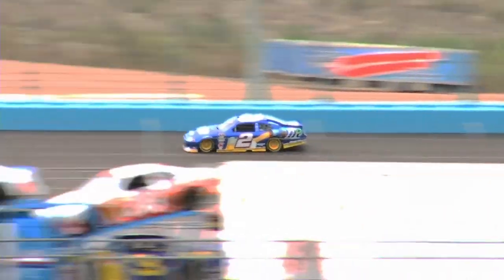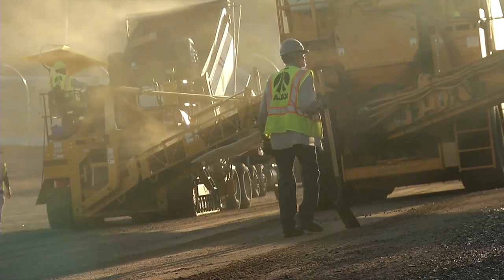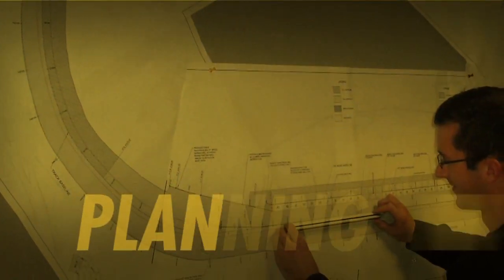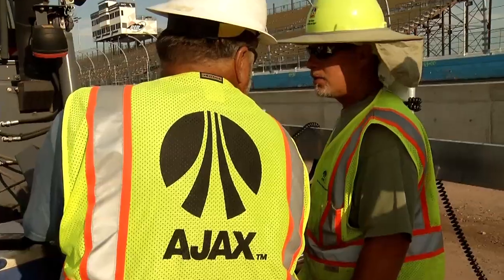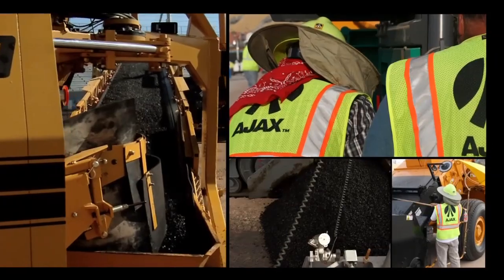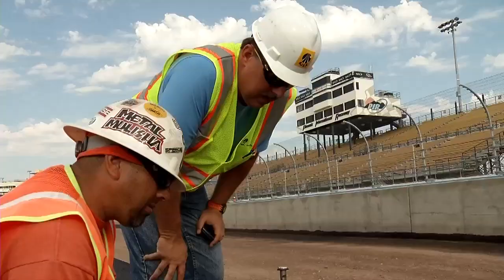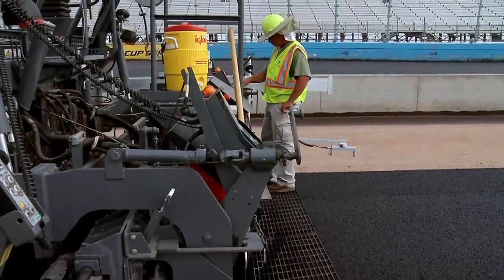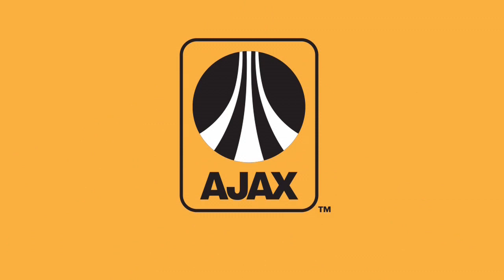AJAX PIR PROJECT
Video documents the re-surfacing of Phoenix International Raceway by Ajax Paving. This massive project took place during 2011 and utilized the latest equipment and technology required by today performance racecars.